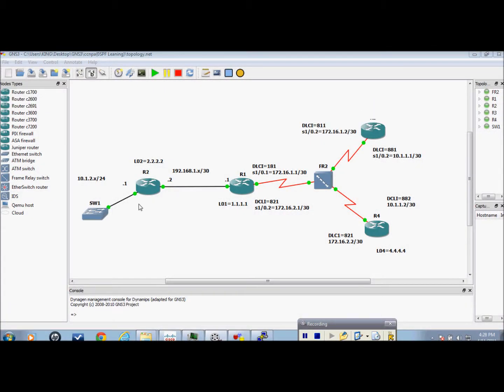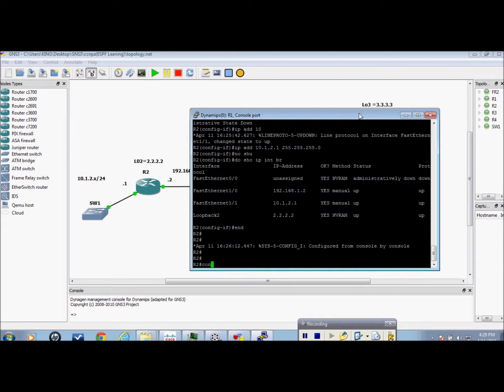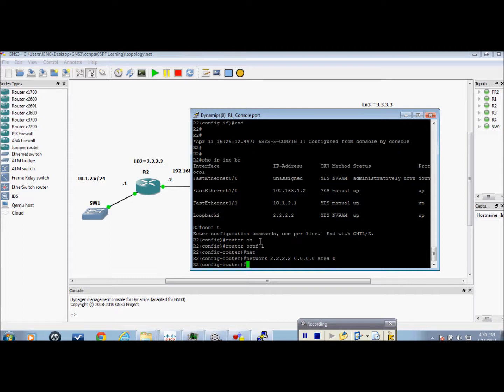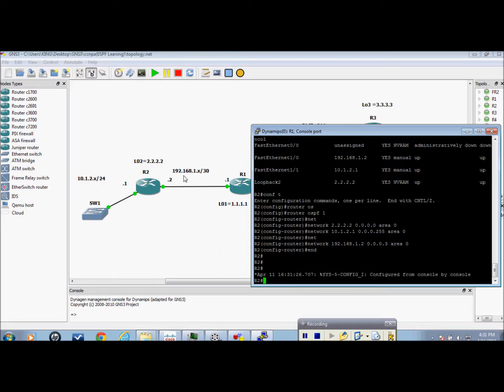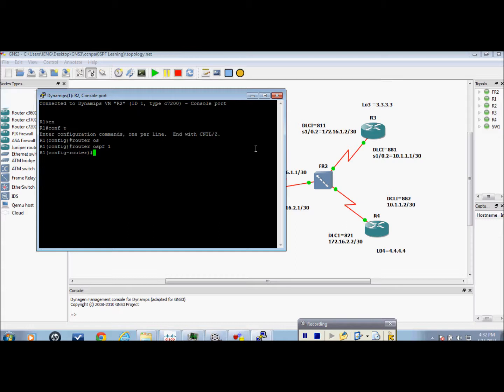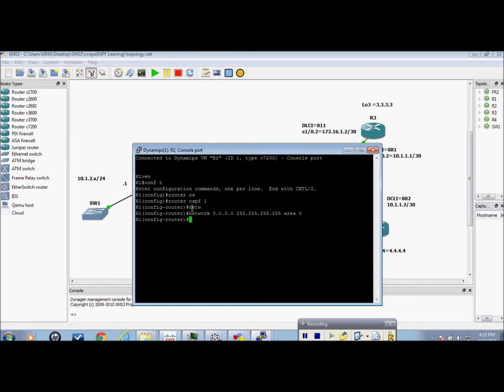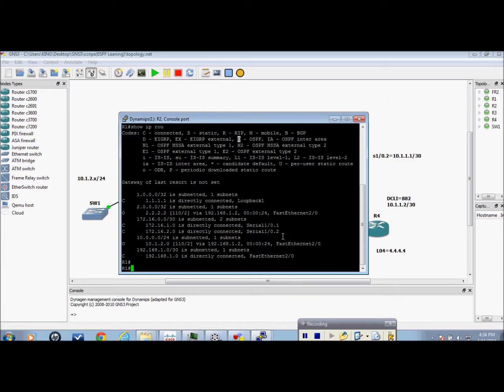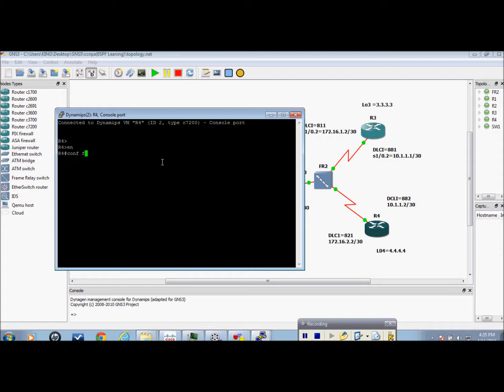OSPF single area configuration.wmv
OSPF single area 0 configuration part 1 with short cut configurations